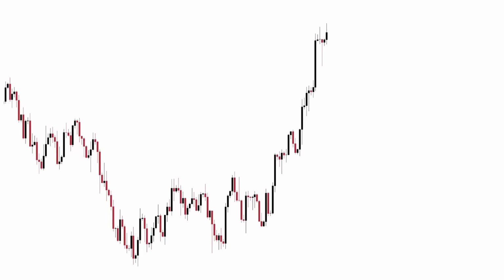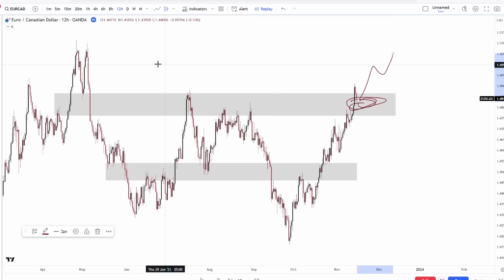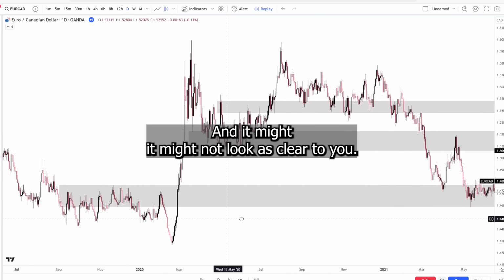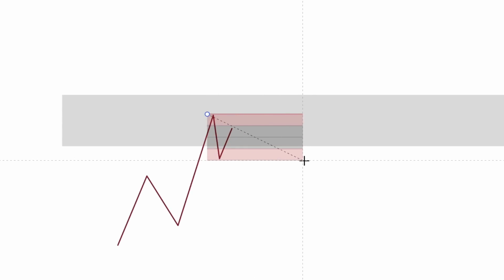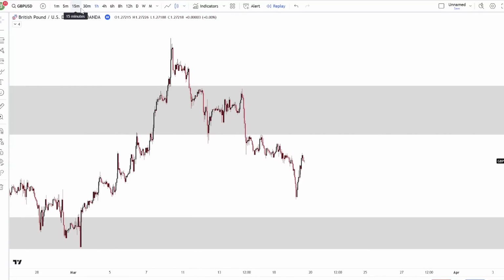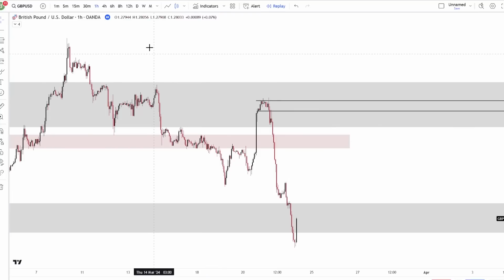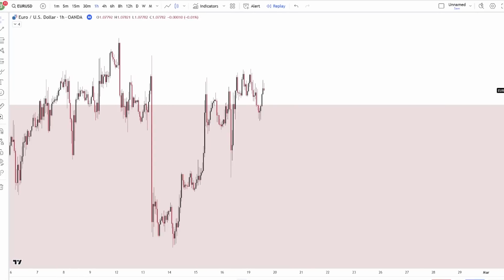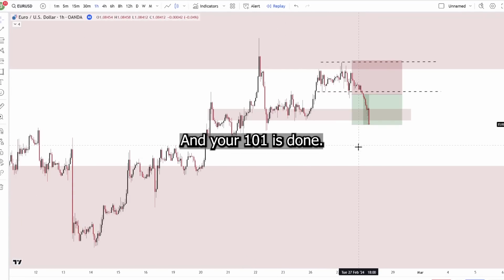Institutional Support & Resistance Zones Explained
Support & Resistance is the oldest trading strategy one might even say OUTDATED! So what we did here is redefine it and make it more applicable to modern day price action.

Institutional Support & Resistance Zones cover all areas of rejection and help locate all areas for possible reversal.